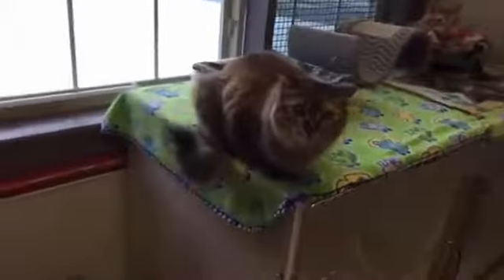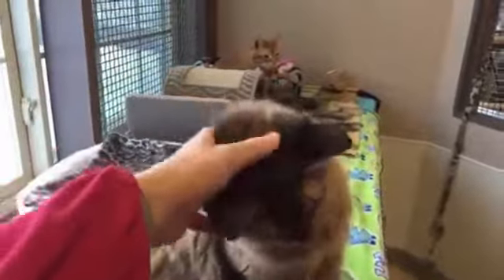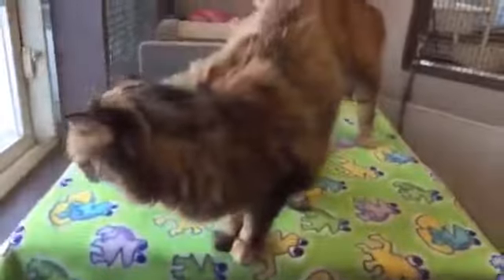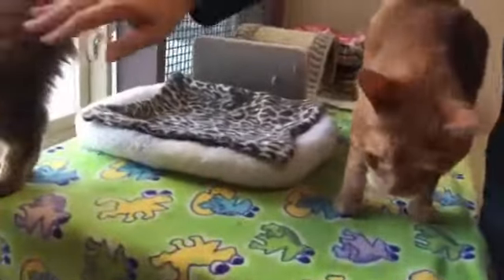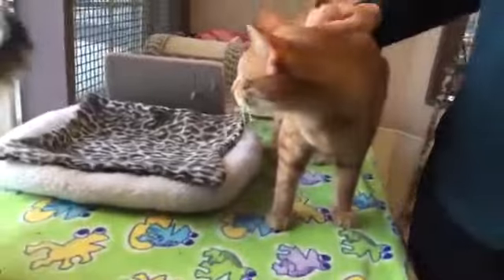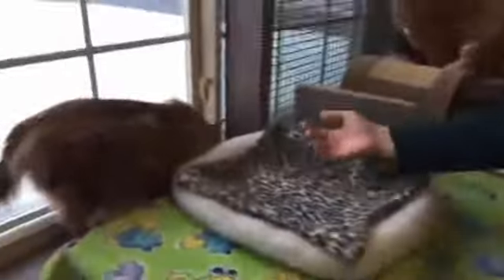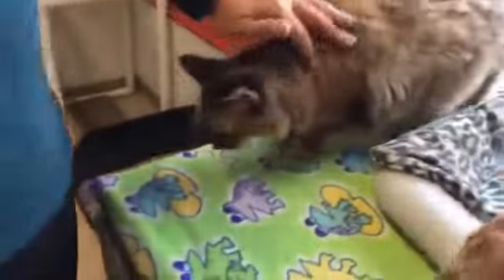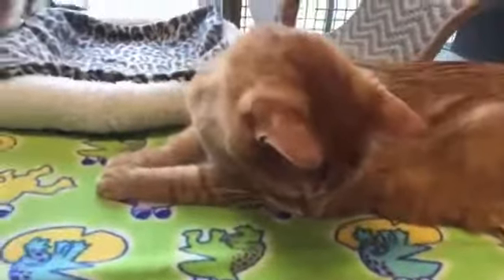Adopt Glados - Caring for Cats No Kill Animal Shelter Minnesota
Hours:
Monday         5:00 - 7:30 p.m.
Tuesday        5:00 - 7:30 p.m.
Wednesday    Closed
Thursday       Closed
Friday           5:00 - 7:30 p.m.
Saturday       1:00 - 3:00 p.m.
Sunday         1:00 - 3:00 p.m.